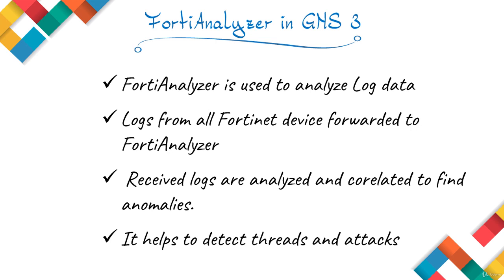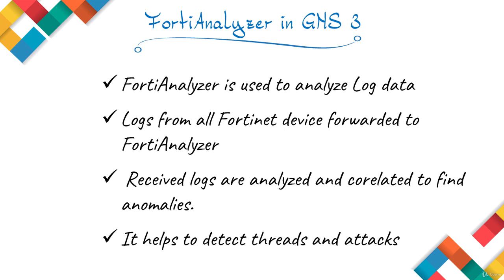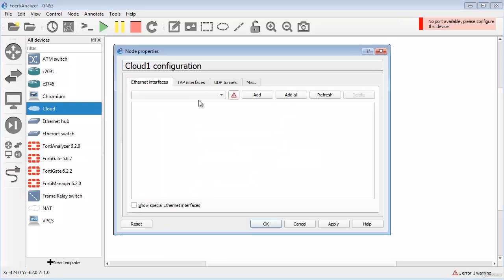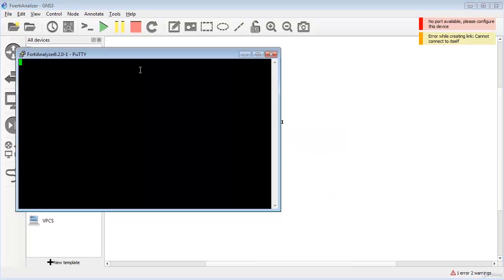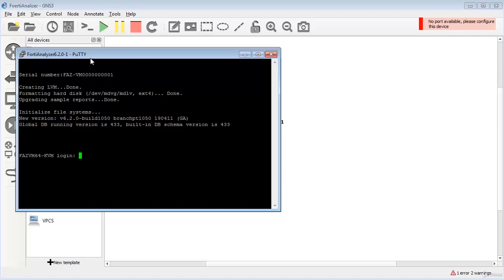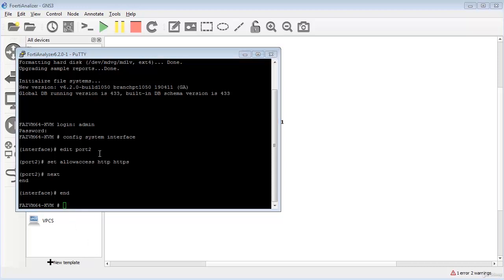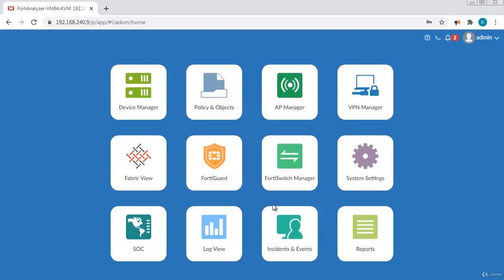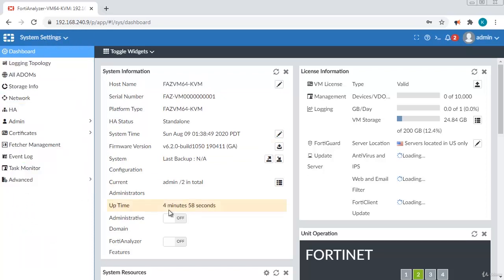FortiAnalyzer in GNS3 | Complete Lab Setup & Integration Guide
how to use fortianalyzer in gns3
fortianalyzer in gns3 download

In this video, we show you how to deploy and configure FortiAnalyzer within the GNS3 network simulator to create a powerful virtual lab environment for centralized log management and analysis of Fortinet devices.

Whether you’re preparing for Fortinet certifications, testing configurations, or building a security lab, this step-by-step tutorial helps you:

✅ Set up FortiAnalyzer VM in GNS3
✅ Connect FortiGate firewalls with FortiAnalyzer
✅ Forward logs and generate reports
✅ Monitor network security events and incidents
✅ Best practices for virtual lab environments

Fortinet NSE Certification Candidates

Cybersecurity Enthusiasts

Anyone learning Fortinet solutions in a virtual lab